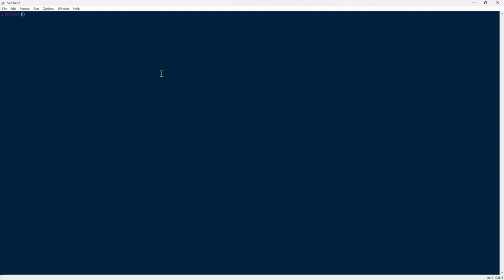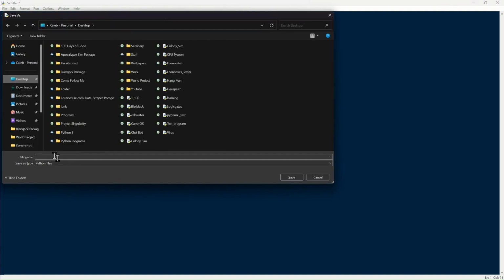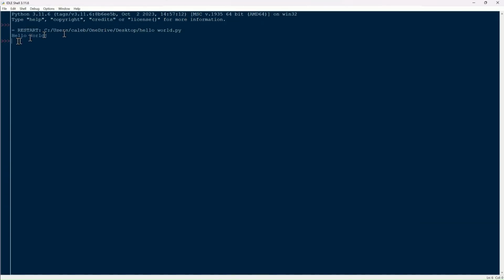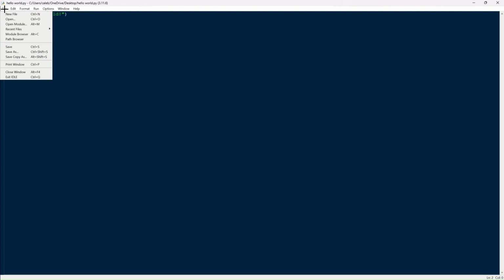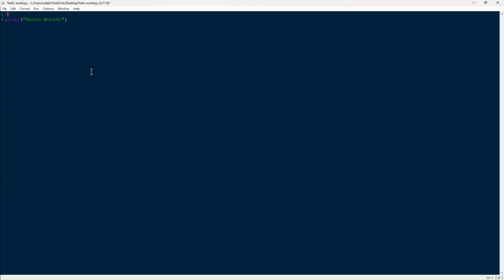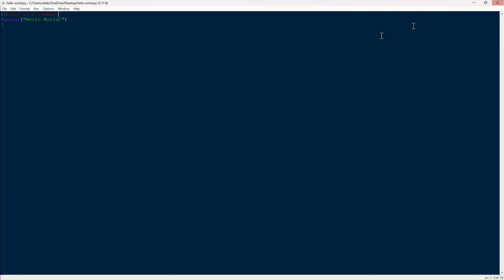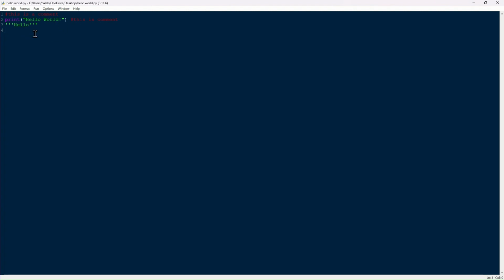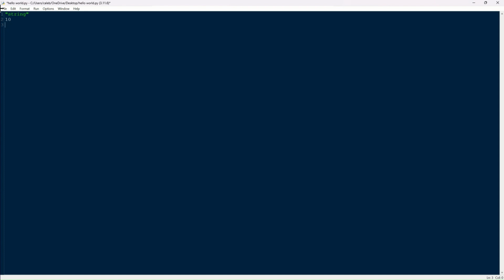Python Print Command, Comments, and Variables